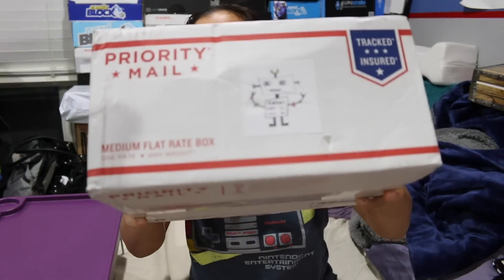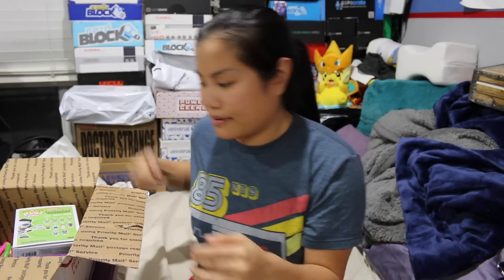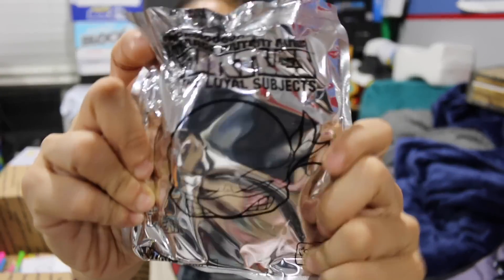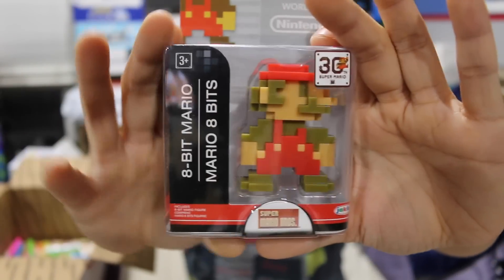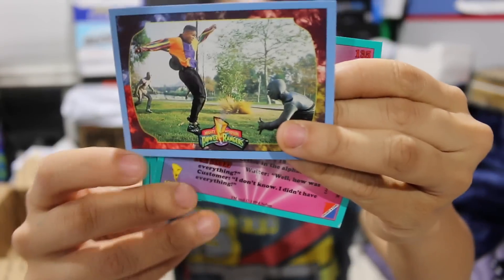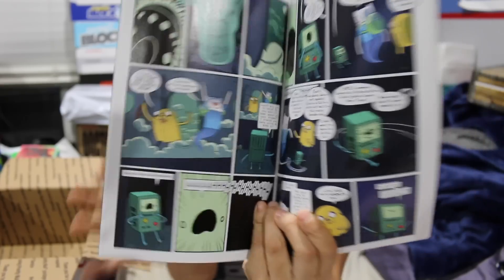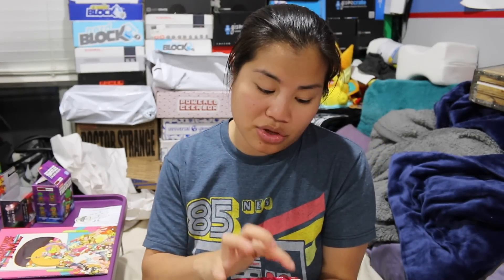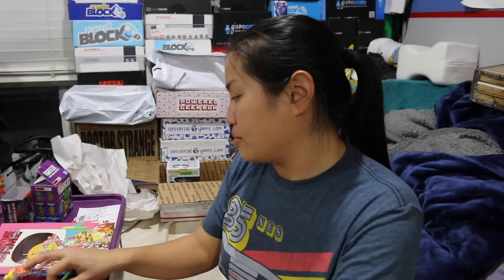2016 December BoBoS (Big ol Box of Stuff) Unboxing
2016 December Big ol Box of Stuff (BoBos)

***This box DOES NOT auto-renew!  You must renew your subscription manually!!!***

Pricing Information:
*Only 300 boxes available per month*
1 Box Purchase: $38
1 Mega BoBoS Purchase: $100